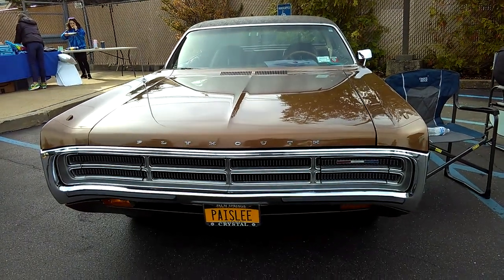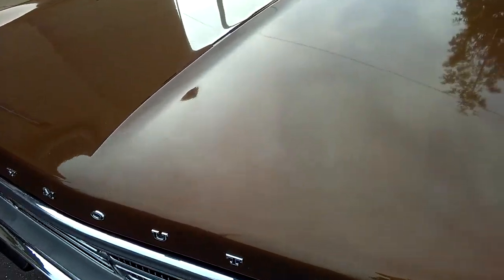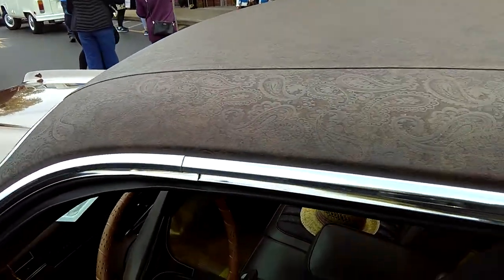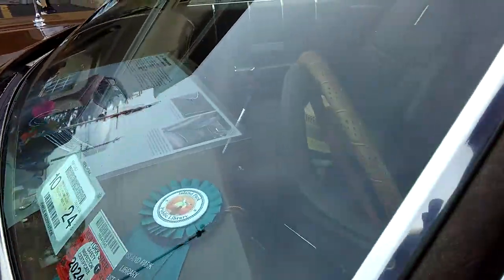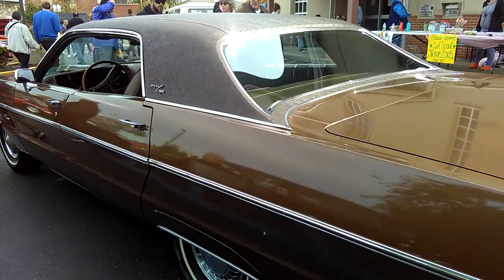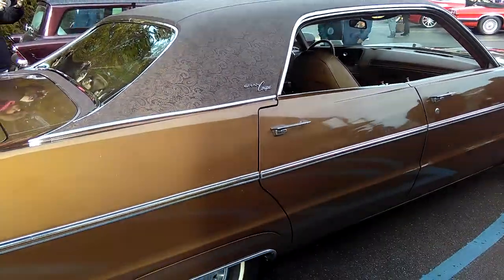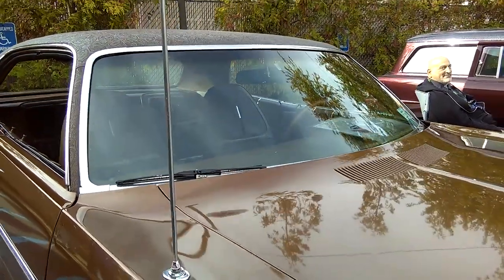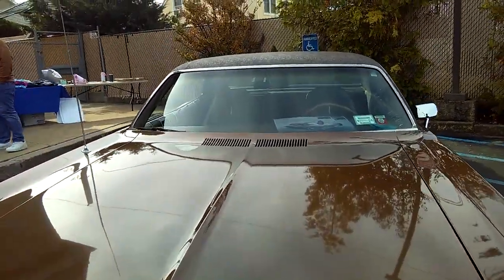1971 Plymouth Fury III Gran Coupe 4 door hardtop